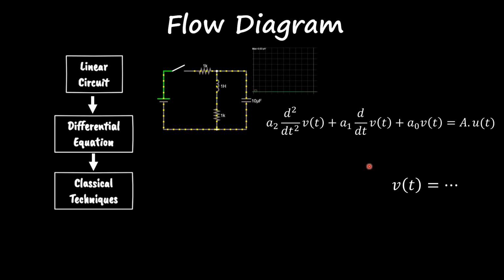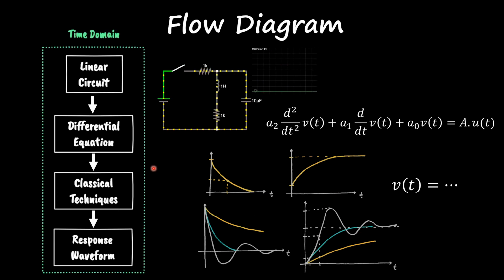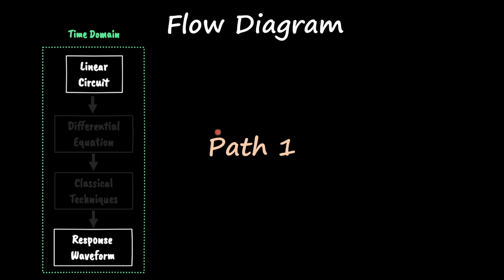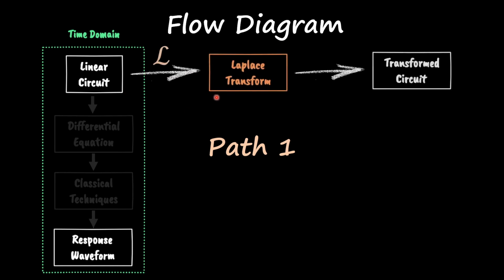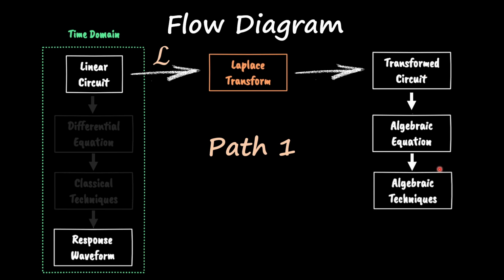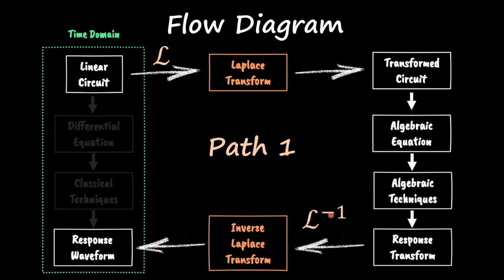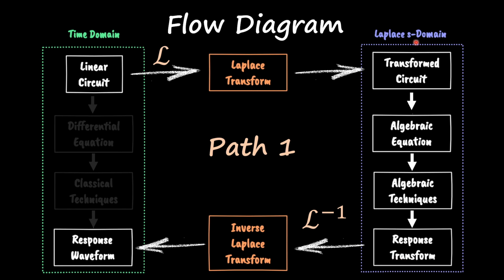Circuit Analysis - Laplace Flow Diagram (Video 2)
Circuit Analysis - Laplace Series